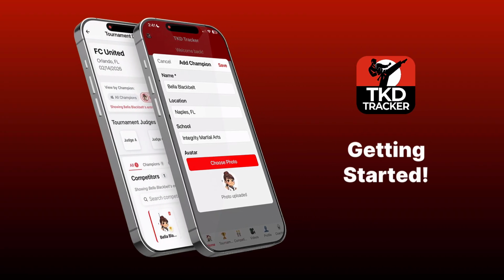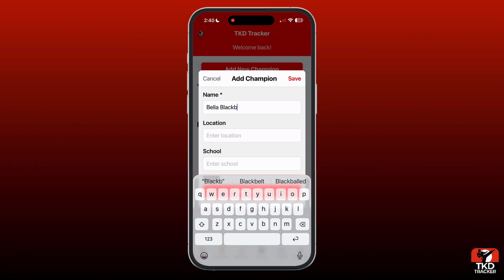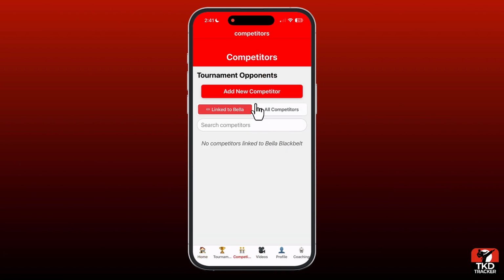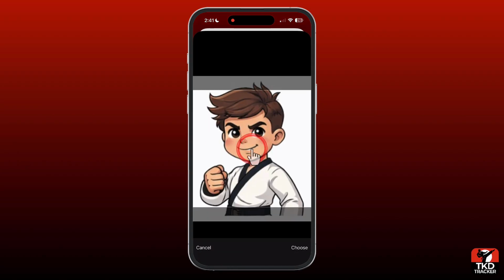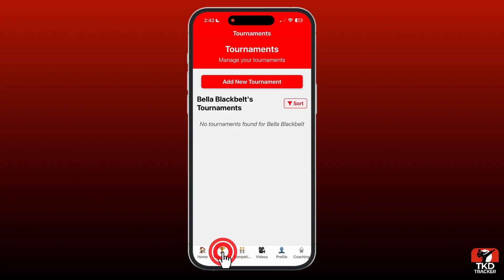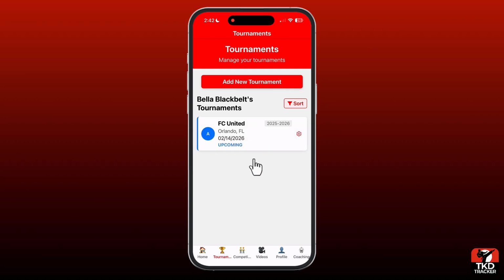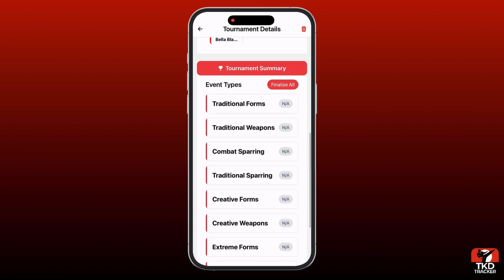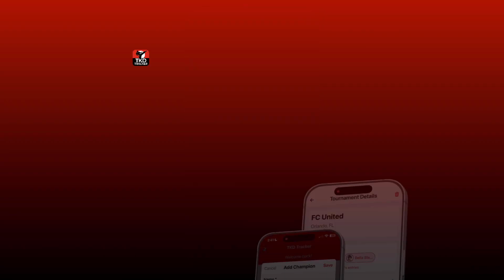Getting Started | Your First Steps in TKD Tracker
New to TKD Tracker? This video walks you through the basics to get set up and ready to track your first tournament.
Perfect for parents, coaches, and families just getting started.

Getting started with TKD Tracker is quick and easy.

In this video, you’ll learn how to:

- Create your first Champion
- Upload or choose an avatar
- Add a Competitor

Create your first Tournament, including date and tournament class

By the end of this video, your setup will be complete and you’ll be ready to start adding competitors, scoring matches, and tracking progress throughout a tournament.

TKD Tracker is designed to keep everything organized from the start, so you can focus on the athletes — not the setup.

Score it. Track it. Share it.